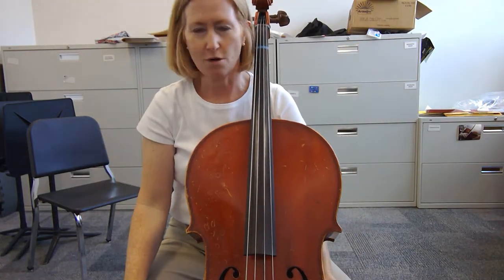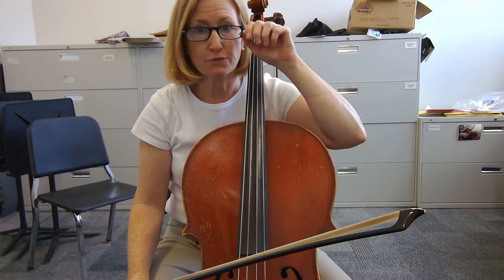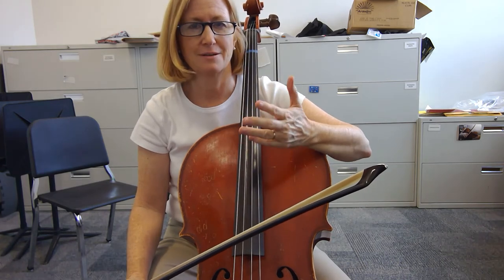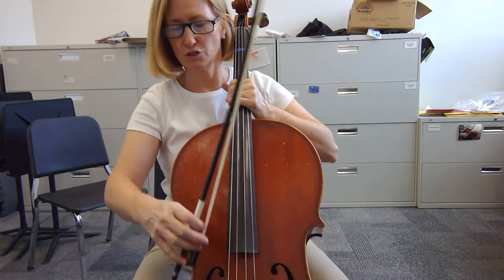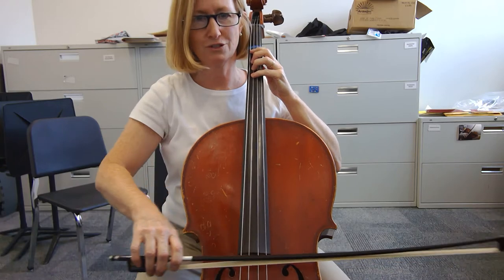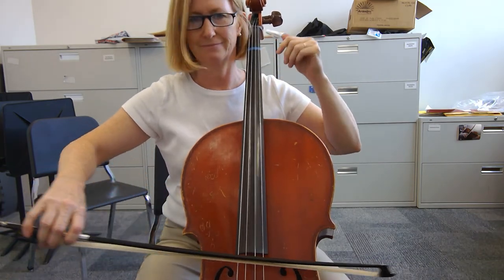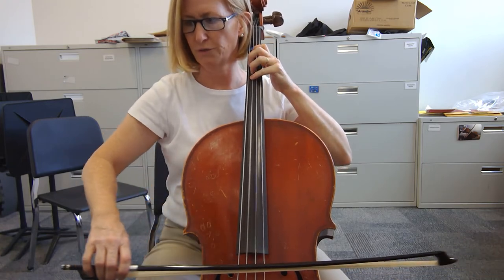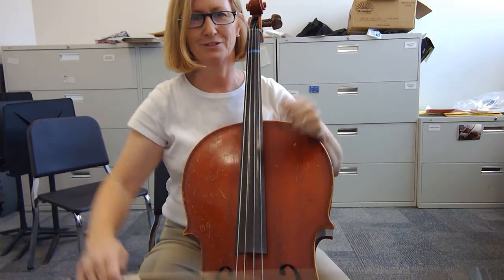Wabash Cannonball, cello part